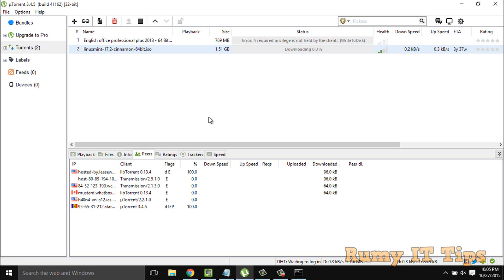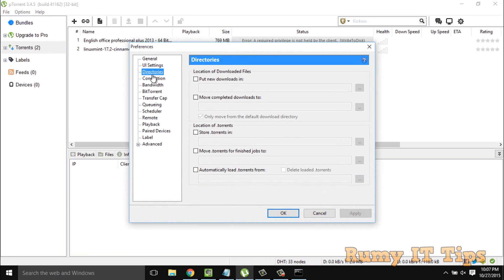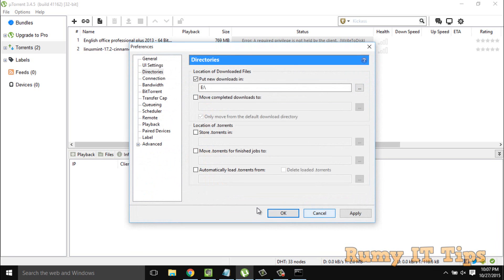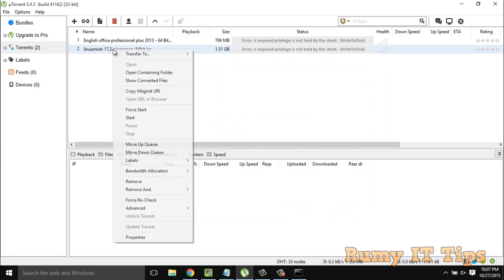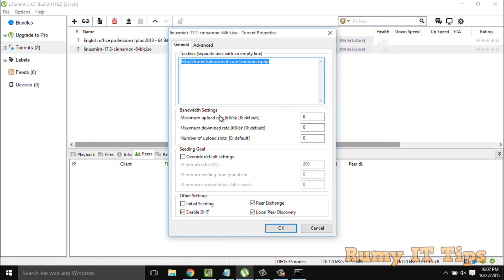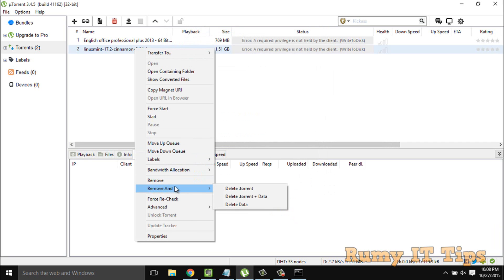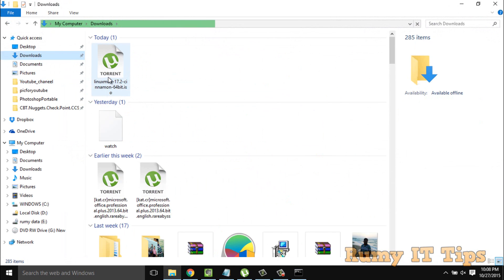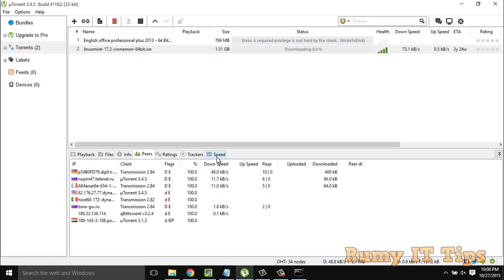Fix write to disk error in utorrent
Fix write to disk error in utorrent or write to disk error utorrent android :- Let me Know what you think by Commenting and rating this Video !